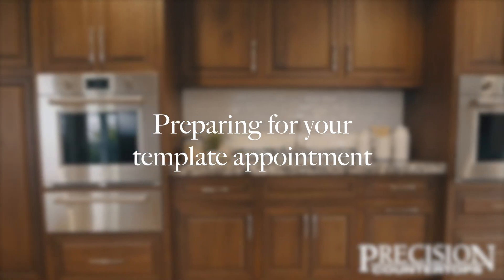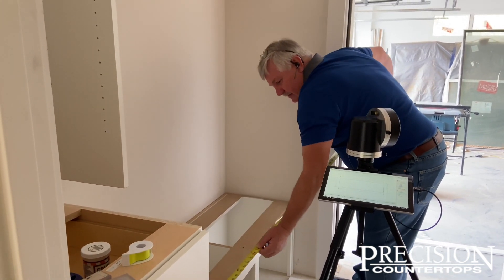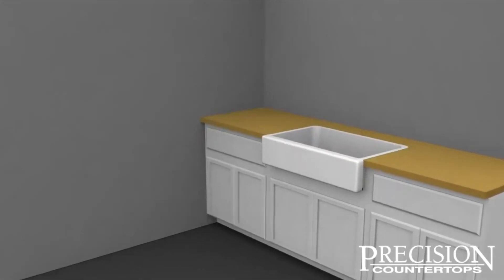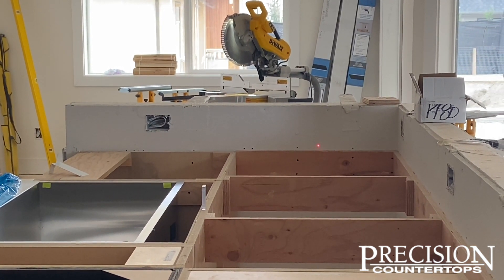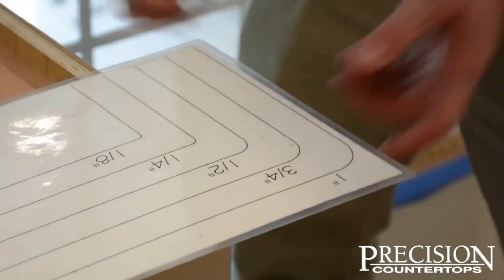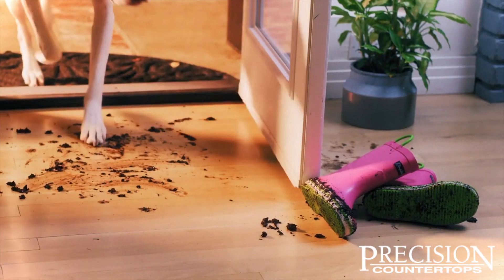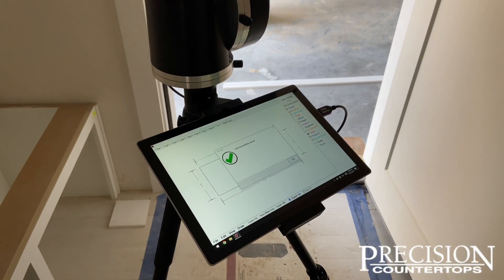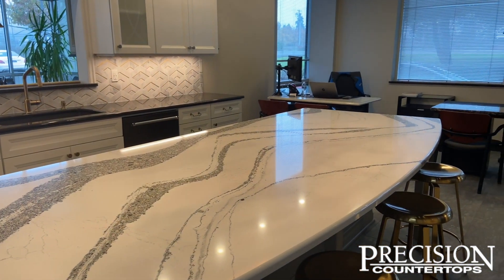How To Be Ready For Your Template Appointment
We can't wait to see you for your template appointment! This video will show you everything you need to know to prepare ahead of your appointment. Templating is one of the most important steps in the fabrication process as it gives us the blueprint to accurately cut your countertop.